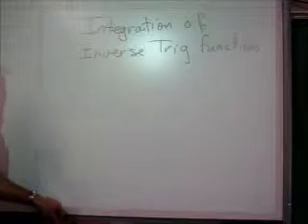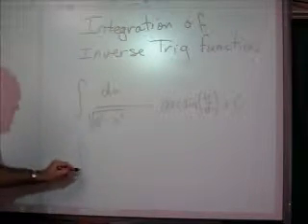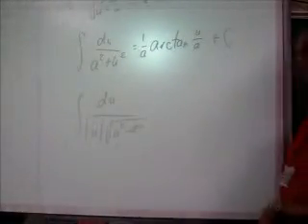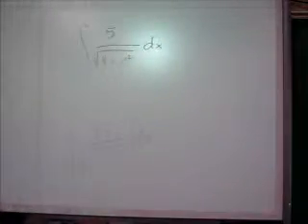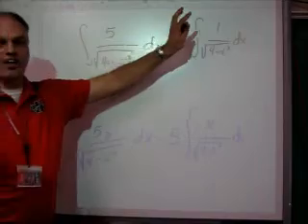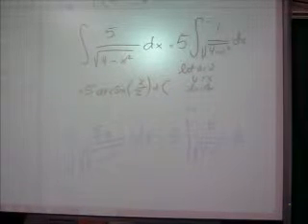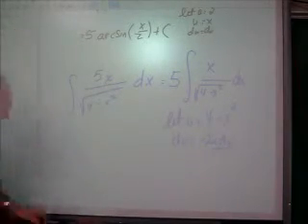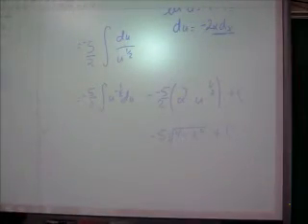Inverse trig function integration part 1